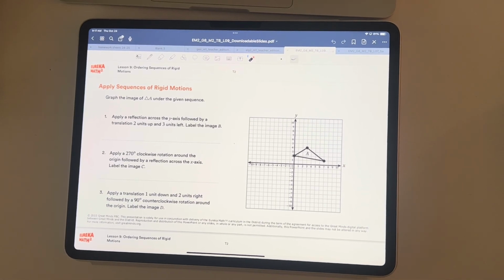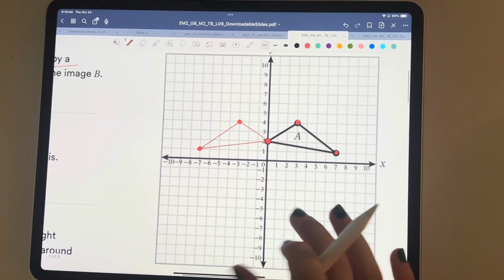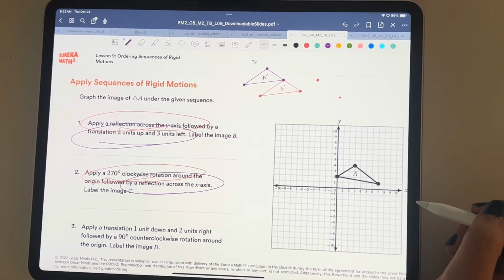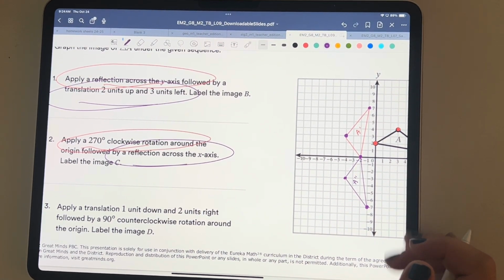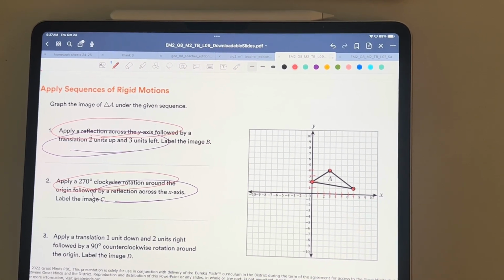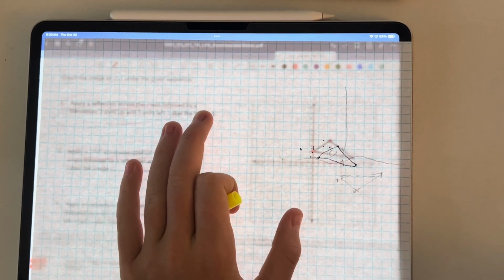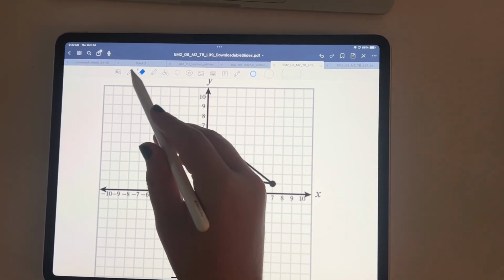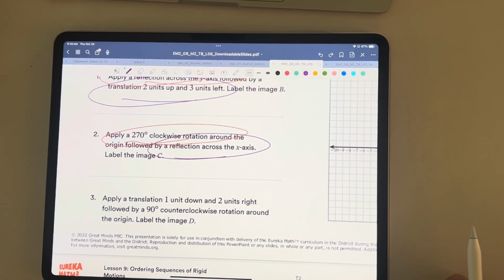Lesson 9 Ordering Sequences of Rigid Motions